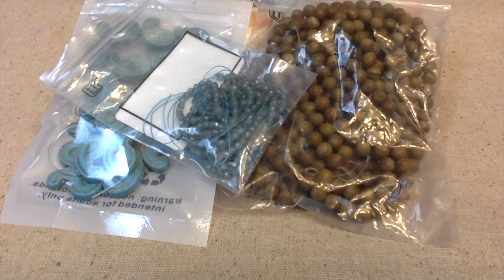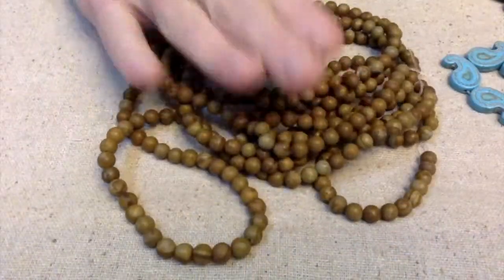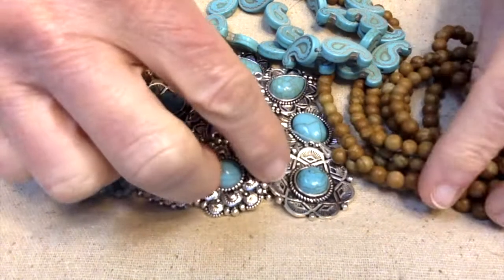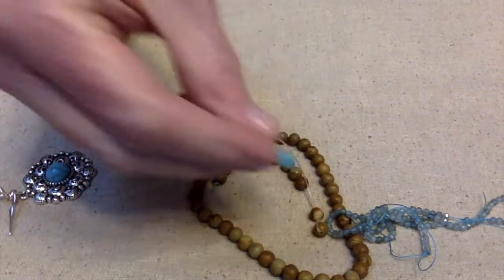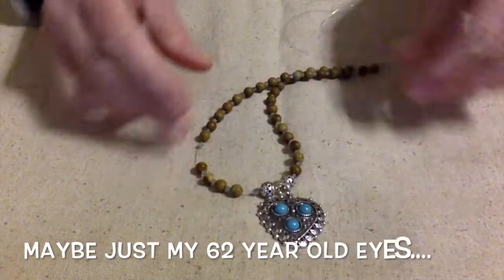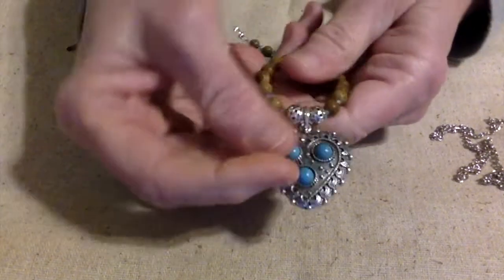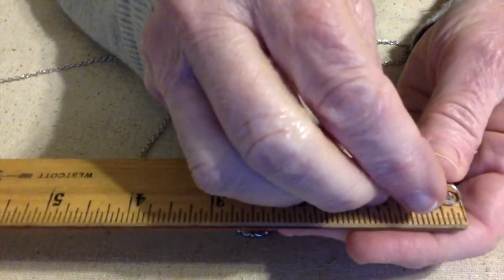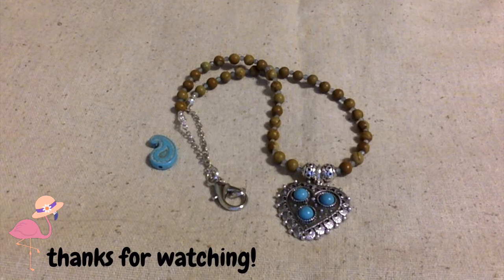Unboxing and Making A Wood Lace Agate & Apetite Necklace From @Beebeecraft Beads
Today, I am unboxing and then making a necklace from some pretty things I got from Beebeecraft. Wood lace agate, Apetite and faux turquoise make up this nature inspired heart necklace.
If you want to order from them, you can get a discount by using the code Hippie5 fro $5 off any order $40 or more. (valid until 18 Oct 2023)
If you are interested in the Beebeecraft Youtube program and get free products, all you have to do is have 100 or more subscribers and post videos using the products they send you. Go to their website for more information.
Below are the links to the beads I received and reviewed in the video.